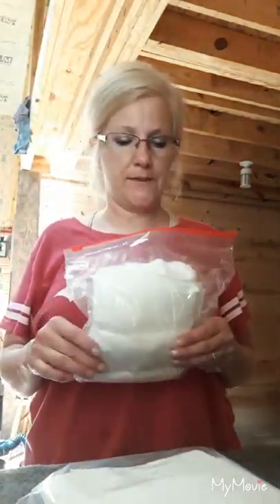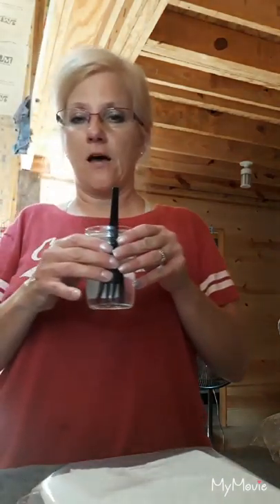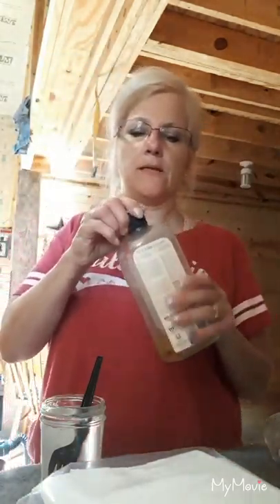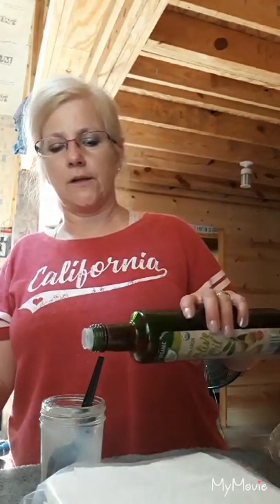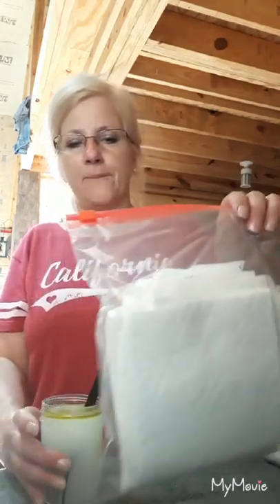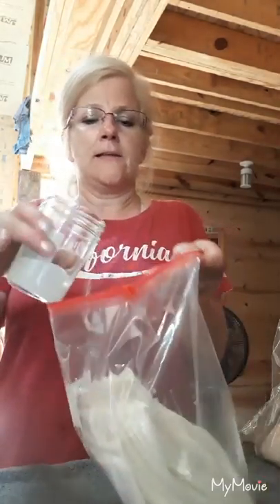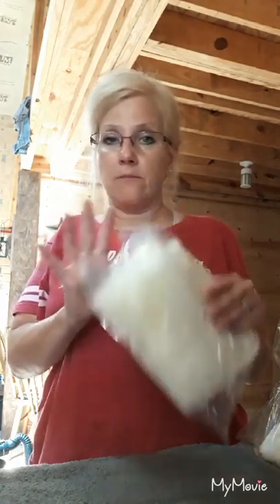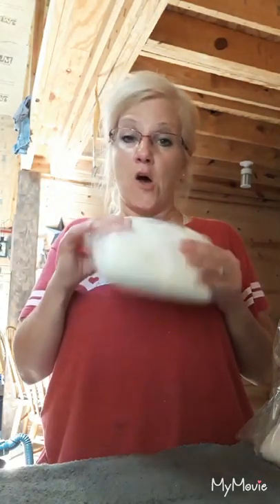offgridhomesteadlife - Faith and Freedom Homestead - Homemade hygiene wipes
#1 video on how to make your own hygiene wipes.   These wipes are great for your home, your bathroom, your vehicle (s), or they make great gifts! We love having you here and we love sharing our videos with you everyday so make sure you stop back for more fun.

here is a list of items that you will need to make these wipes with.

8-10 oz of water
8 oz glass jar
Castile soap
Sweet almond oil or olive oil
Essential oils
20 select a size paper towels, folded into 4ths
Gallon size zipper bag

Mix all ingredients together and then pour mixture over your paper towels.   That's it, easy peasy.  Try them I know that you will love them.

I hope that you will consider following us and being a part of our Channel as we look forward to sharing our journey with you.

We would love to hear from you so come on by and drop us a line or two and we will do our best to get back to you in a timely fashion. Thanks y'all for stopping by have a wonderful and blessed day!